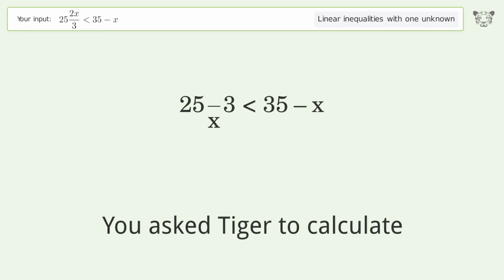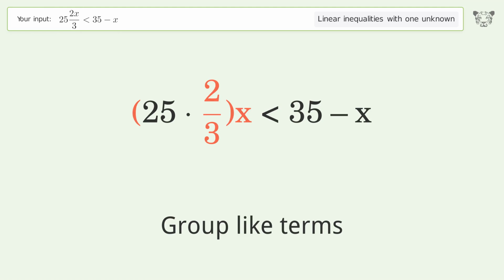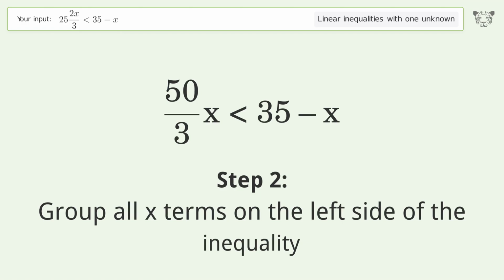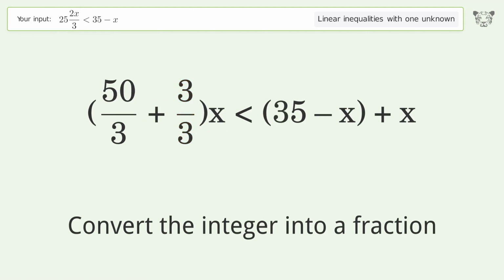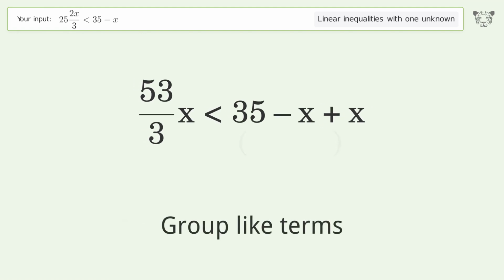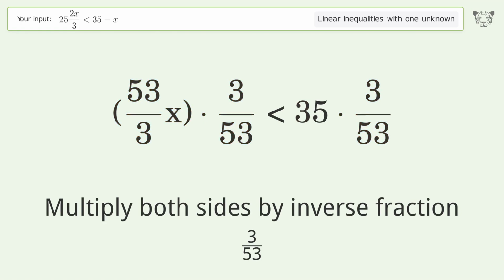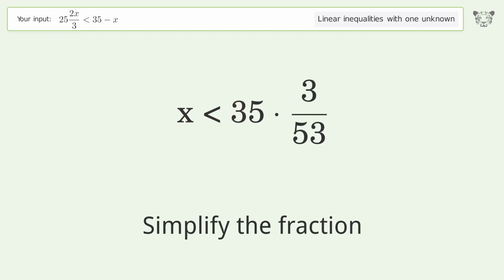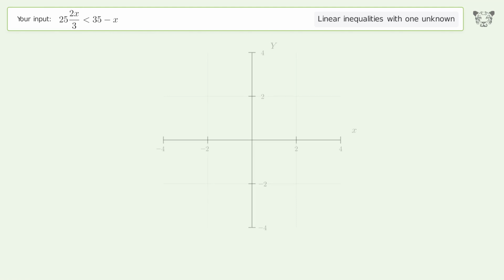25(2x)/3 less than 35-x - Solve linear inequalities with one unknown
Solve 25(2x)/3 less than 35-x: Tiger Algebra shows you how to solve linear inequality 25(2x)/3 less than 35-x, with clear, step-by-step explanations.